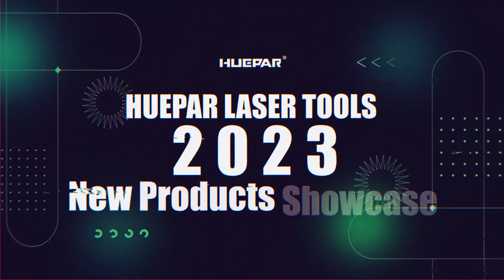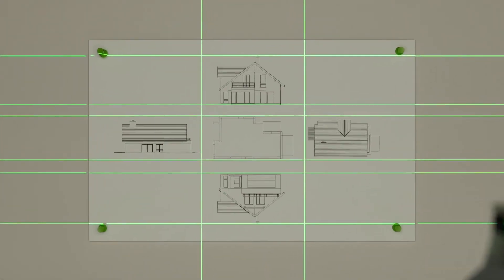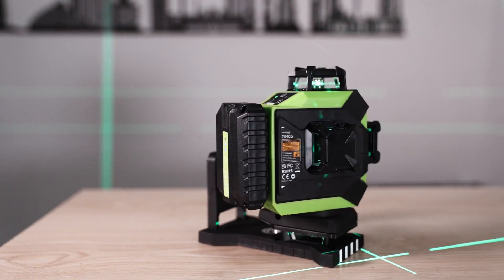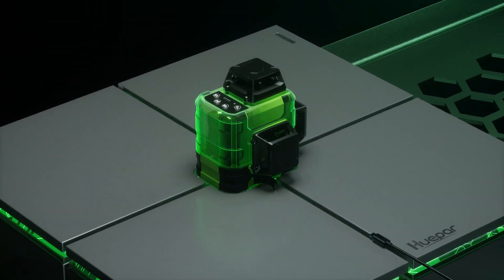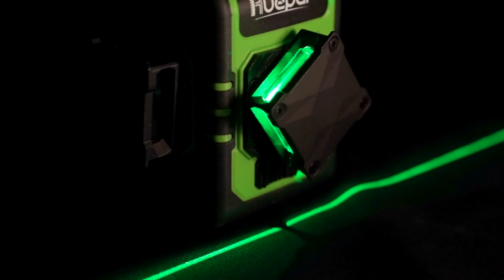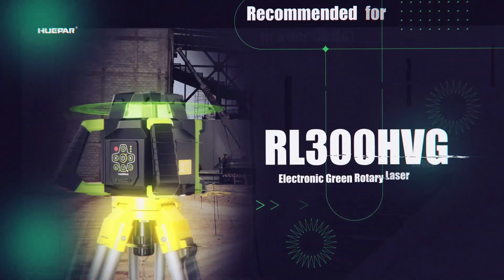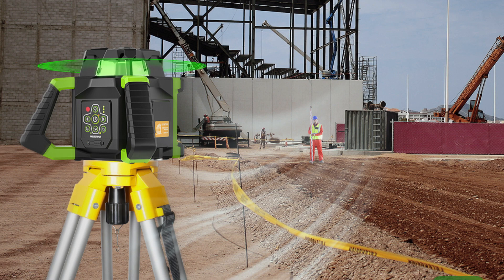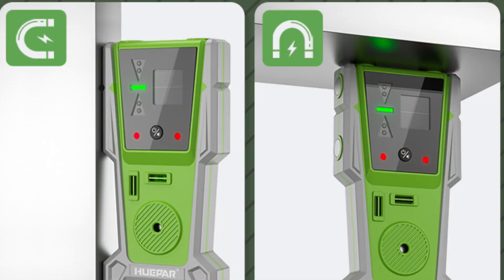Huepar Laser Tools 2023 New Products Showcase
With advanced laser-level technology and sustainable product design concepts, Huepar is committed to providing high-precision products and trusted services.
-Let's take a look at the highlights of Huepar's laser tools design for 2023!

-Hot recommended model 703CG/704CG Laser Level;

-The homeowner recommended model HM03CG 3D Laser Level;

-Recommended for perfectionists R03CG 3D Laser Level;

-Huepar 7211G 360° horizontal line and two plumb dots ;

-Recommended for professional builders RL300HVG Electronic Green Rotary ;

-Digital Laser Receiver Huepar LR-8RG;

Huepar-Embracing your idea tool at an ideal cost

Follow us for more product inquiries.